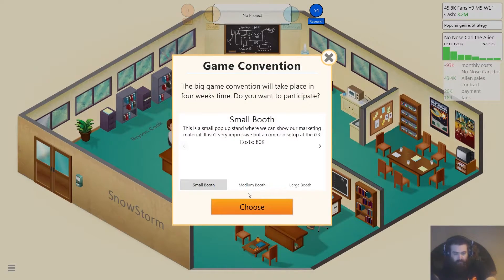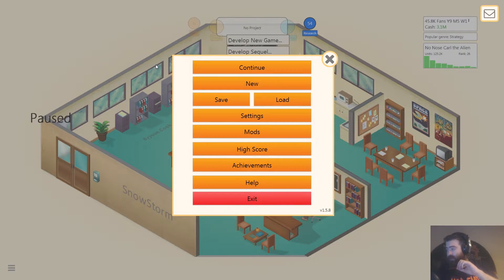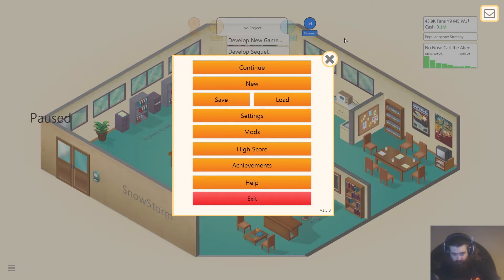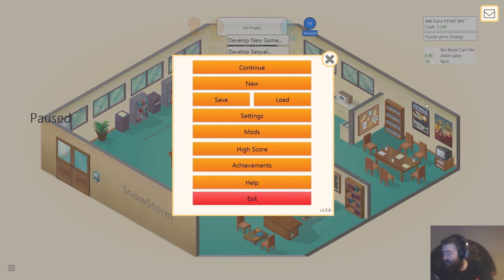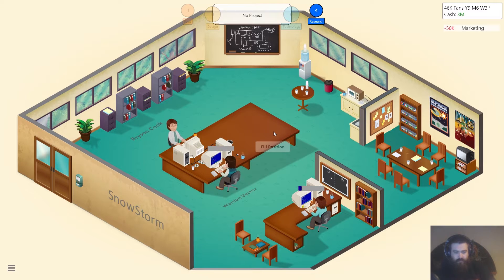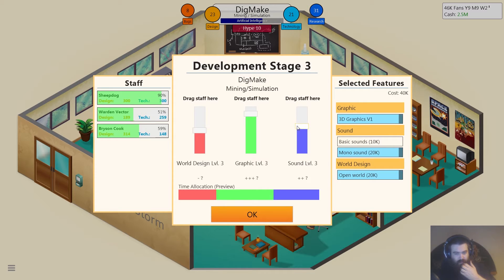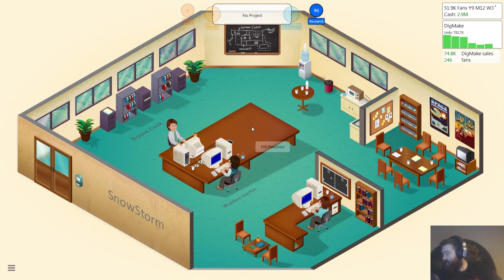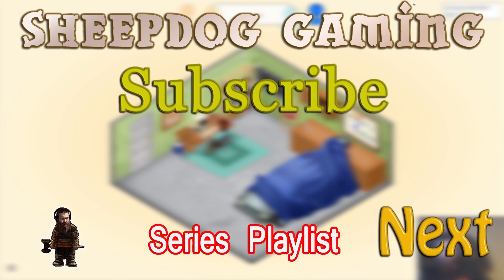Game Dev Tycoon #6 (Expansion Mod)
Also Sub!

In Game Dev Tycoon you replay the history of the gaming industry by starting your own video game development company in the 80s. Create best selling games. Research new technologies and invent new game types. Become the leader of the market and gain worldwide fans.

Start your adventure in a small garage office in the 80s. Enjoy the hand-crafted level design while you develop your first simple games. Gain experience, unlock new options and create your first game engine.

In Game Dev Tycoon the decisions you make during development really matter. Decide which areas you want to focus on. Does your game need more gameplay or should you focus more on quests? These decisions will have a major impact on the success of your game.